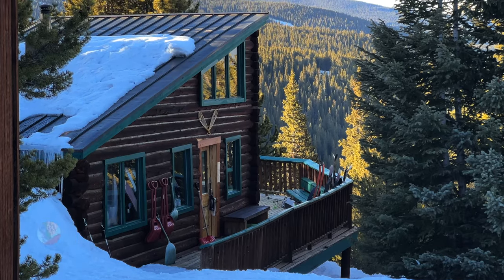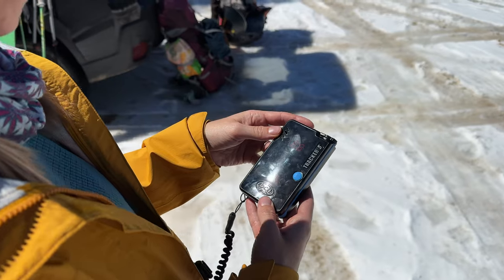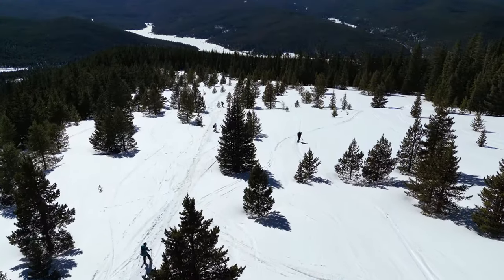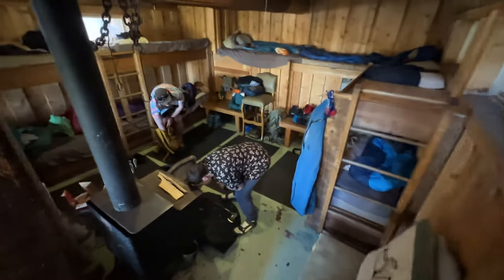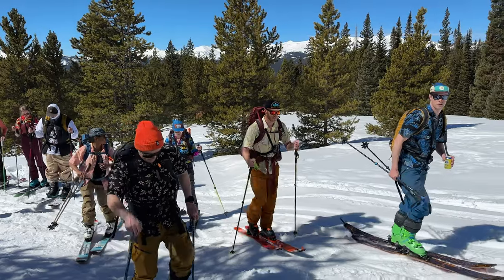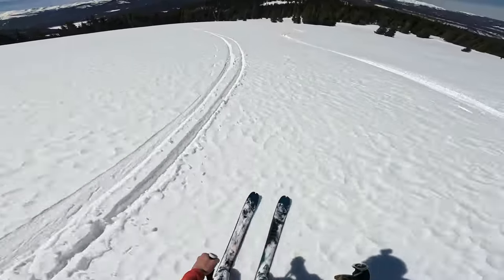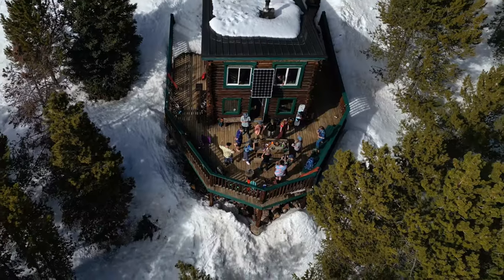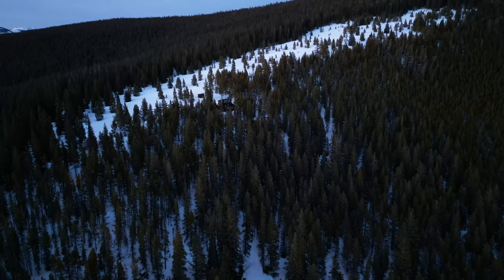How To Plan a Successful SKI HUT TRIP in Colorado | Vance's Cabin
This video tells you everything you need to know to plan a ski hut trip in Colorado. We recently went on a hut trip to Vance’s Cabin near Leadville Colorado. And we took the opportunity to show you all the steps of the process.

Or you can also read our super-detailed website article for planning a ski hut trip

This network of backcountry huts is managed by a non-profit called the 10th Mountain Division Hut Association. You can research, plan, and reserve huts at their awesome web address huts.org.

Huts can be booked in both winter and summer, though this video specifically covers the details of a winter trip.

Visiting these huts in the winter requires special knowledge in backcountry winter travel, avalanche safety, and route finding. Making progress at high elevations, with heavy packs, and the variables of winter weather will challenge even the most fit and experienced visitors.

But despite these somewhat high barriers to entry, if you are not confident in your ability, you can hire a guide through a variety of licensed guide companies.

If you are looking to start with one of the easier hut trips, all of these are less than 3 miles from the trailhead: Continental Divide Cabin, Point Breeze Cabin, The Broome Hut, Francie’s Cabin, High Lonesome Huts, Shrine Mountain Inn, Vance’s Cabin

Don’t miss other ways to interact with us below.

Thanks! Two Roaming Souls is a participant in the Amazon Services LLC Associates Program & AvantLink-Canviva Affiliate Program, affiliate advertising programs designed to provide a means for sites to earn advertising fees by advertising and linking to Amazon.com.

Camera Gear:
Camera Gear: GoPro Hero 11 Black
GoPro 3-Way 2.0 Grip
Sony Alpha a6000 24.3MP Mirrorless Digital Camera
TYCKA Rangers 56” Compact Travel Tripod
Drone DJI Mini 3 Pro
Xenvo SquidGrip Flexible Cell Phone Tripod

 • Hooky with Sloane – Bird Creek (No Co...
Song: Woods Music composed and recorded by Oak Studios. Link:
Never Give Up by Jay Someday
 • Never Give Up – Jay Someday (No Copyr...
Song: Honesty Music composed and recorded by Oak Studios. Link:
Hulu Ukulele · Chris Haugen
 • Cockpit – Silent Partner (No Copyrigh...